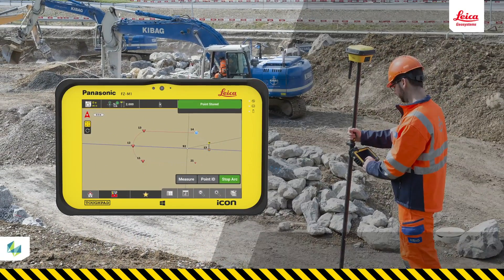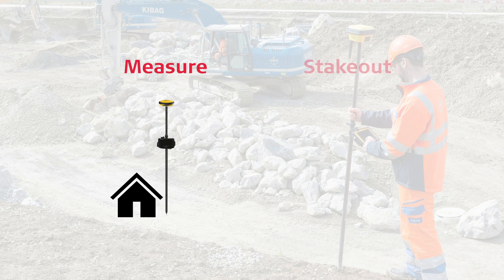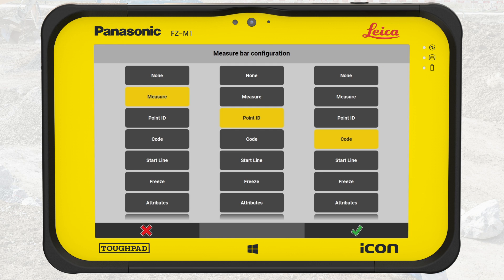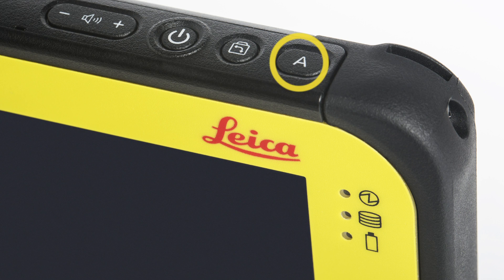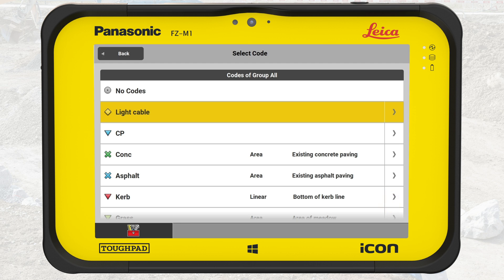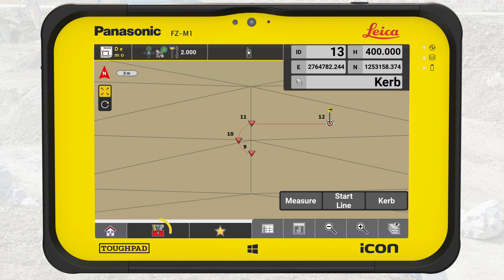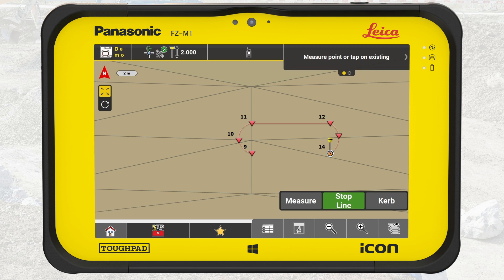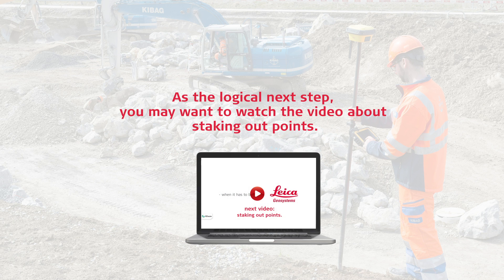How to measure polylines and arcs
Leica iCON V6.0 Tutorial video